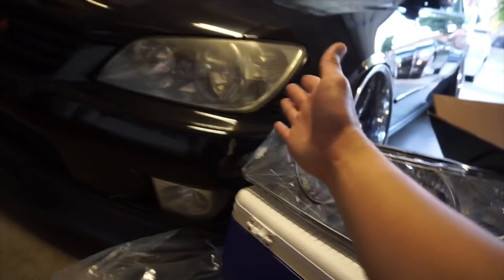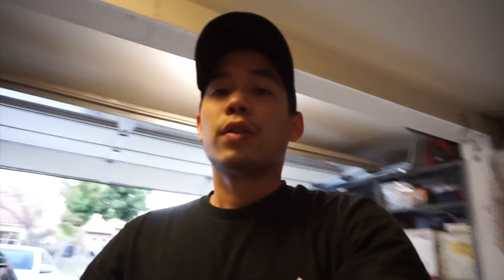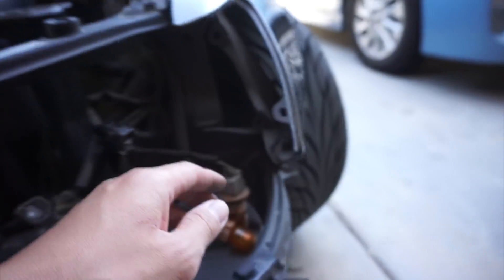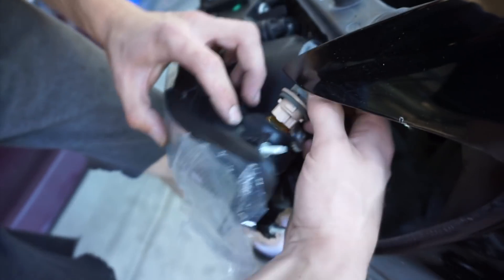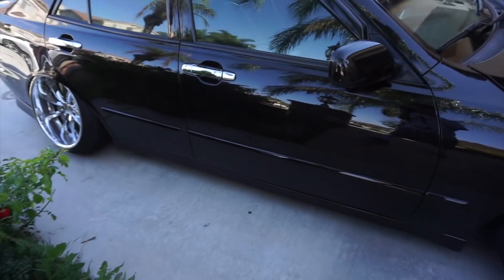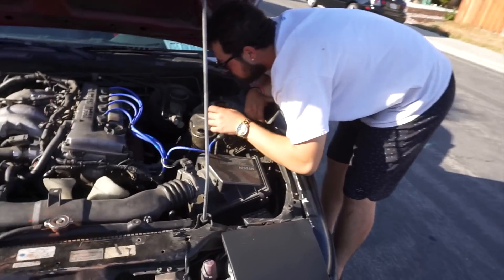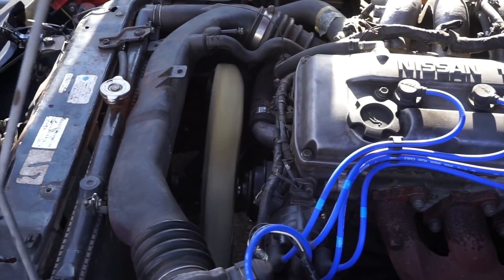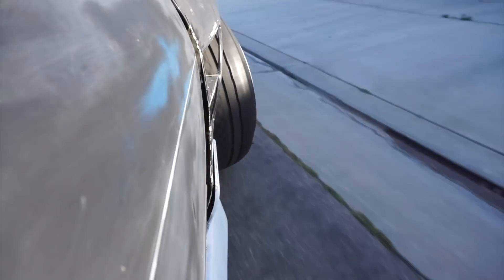How to install Lexus is300 headlights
Finally got my brand new headlights in the mail. They look awesome, getting there slowly next up side skirts and paint!! Thanks for the love and support guys!